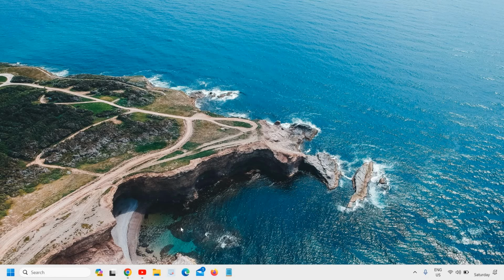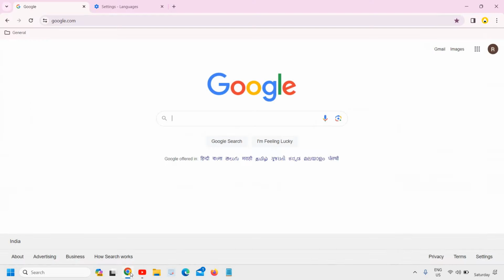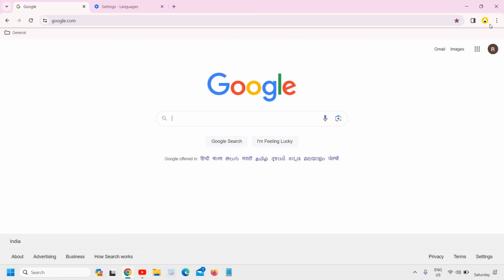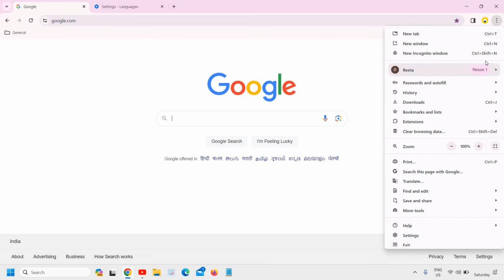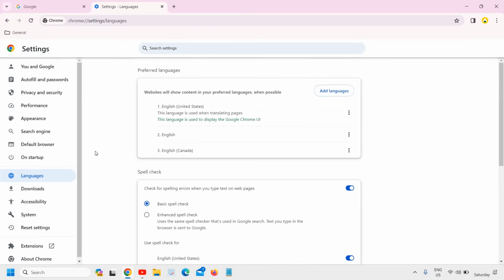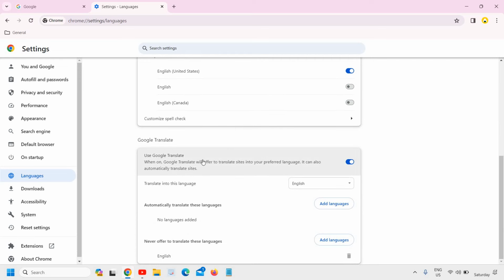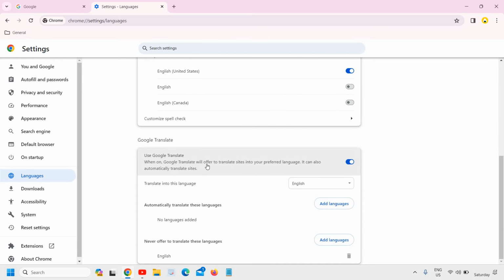Enable or Disable Google Translate in Google Chrome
🌐 Break down language barriers with our step-by-step guide on activating Google Translate in Google Chrome! Whether you're exploring foreign websites, conducting international research, or communicating with friends from around the globe, this tutorial will empower you to seamlessly translate content with just a few clicks.

🚀 In this tutorial, we'll walk you through the simple process of enabling Google Translate in your Chrome browser. From setup to practical tips, we've got you covered! No more struggling to decipher unfamiliar languages – enhance your browsing experience and open the doors to a world of information.

📌 Topics covered in this video:

Introduction to Google Translate in Chrome: Learn about the powerful translation feature built right into your browser and discover its incredible potential.

Enabling Google Translate: Step-by-step instructions on how to activate Google Translate in your Chrome settings. It's quick, easy, and can make a world of difference.

Using Google Translate on Websites: Once activated, we'll show you how to utilize Google Translate on foreign websites. Navigate seamlessly through content in any language!

Customizing Translation Settings: Tailor the translation experience to your preferences. Adjust settings to enhance accuracy, choose target languages, and more.

Tips and Tricks: Uncover pro tips for using Google Translate effectively. From keyboard shortcuts to handling specific types of content, we've got the inside scoop.

🔗 Ready to break down language barriers? Watch our tutorial and unlock the full potential of Google Translate in Google Chrome now!